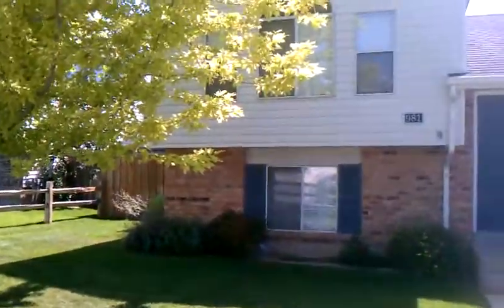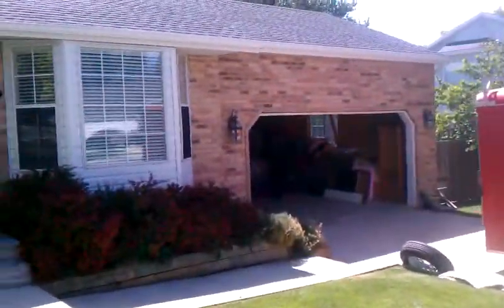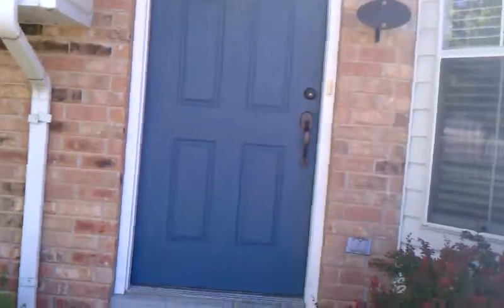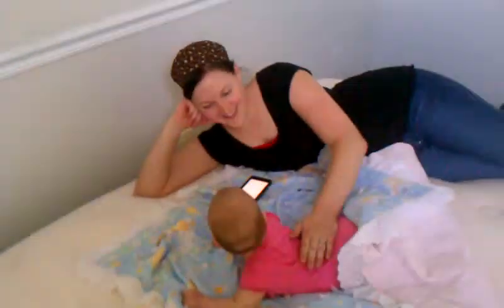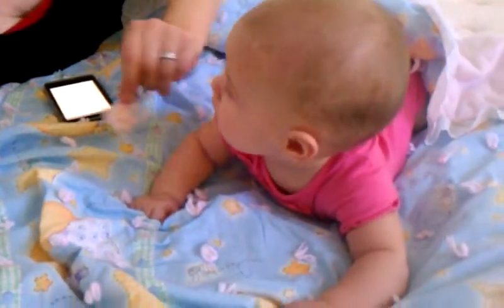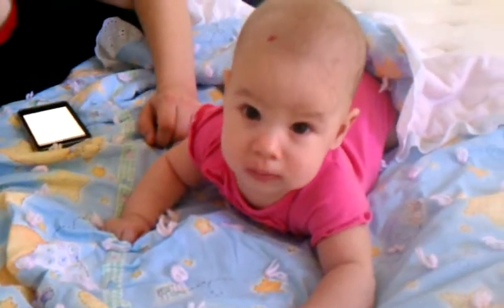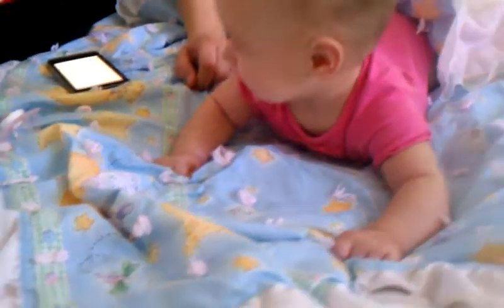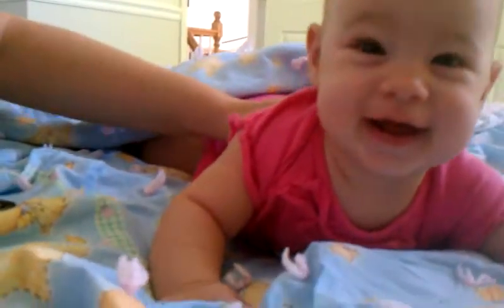Lehi UT house.3gp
Welcome to our new house in Lehi, UT. I hope this video walkthrough lets you feel like you are here with us.